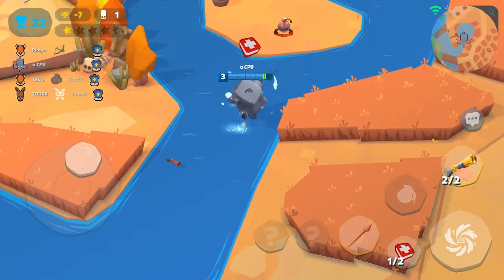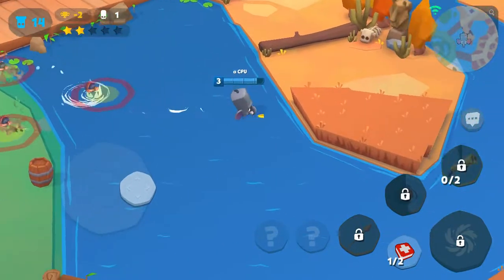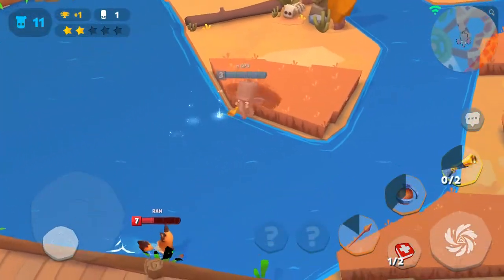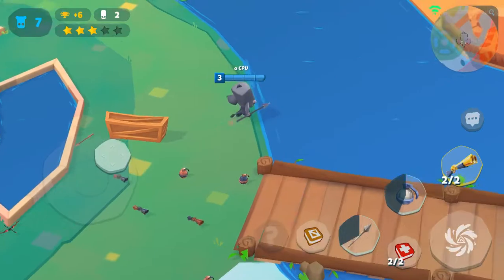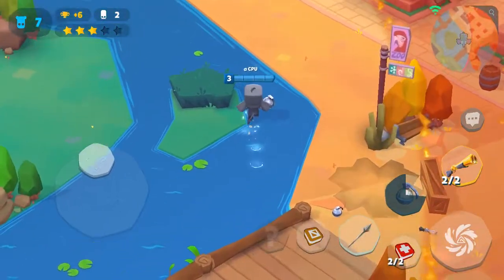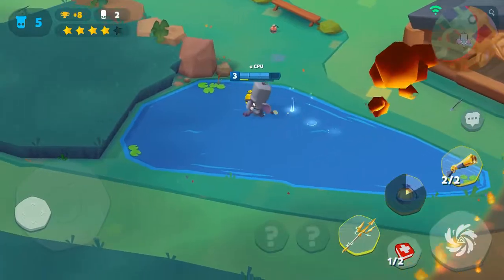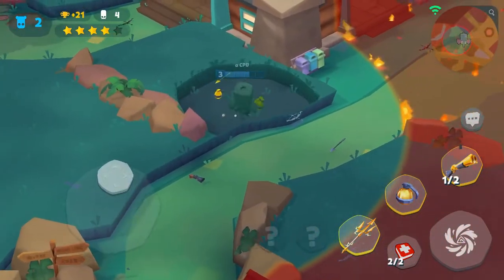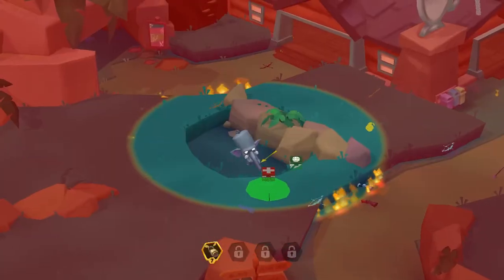Frank Tips and Tricks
Sorry I do not have a video on Frank’s unlock, I was not recording at the time. I can’t get tokens for Frank at all, it must be some kind of bug.